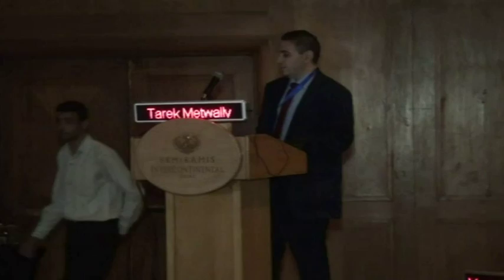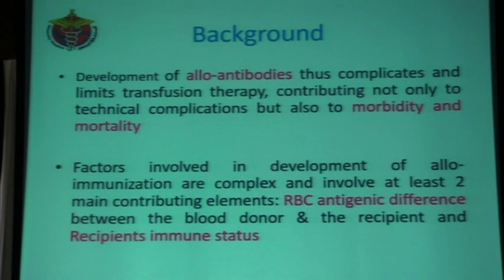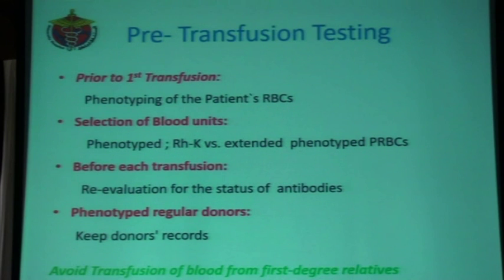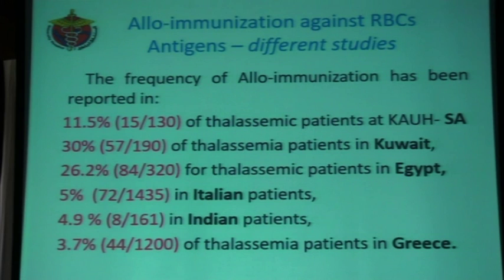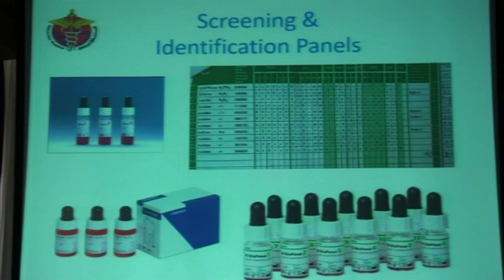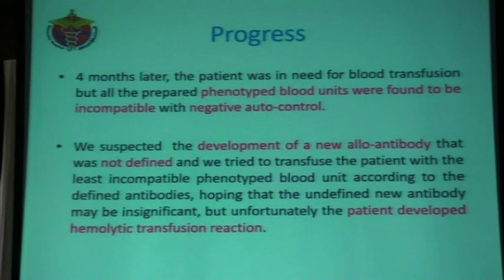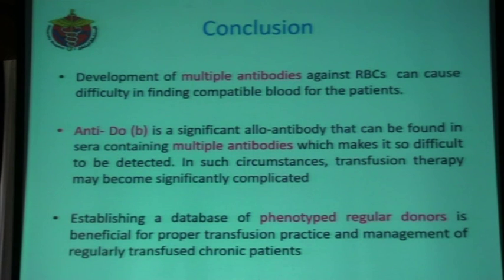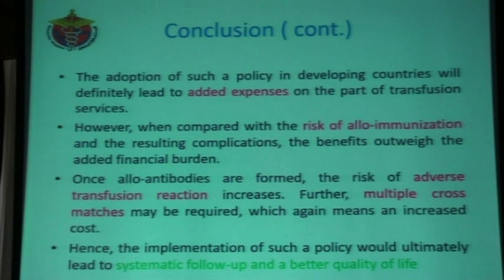Tarek Metwally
Thalassemia  2018 conference 2 Thursday10 May 2018 Prof Tarek Metwally Lecture Session 6